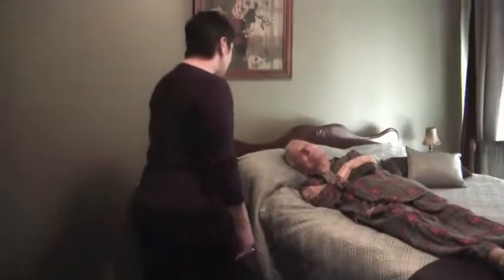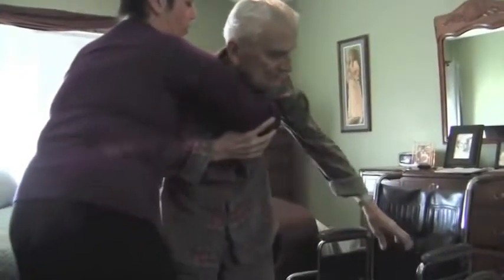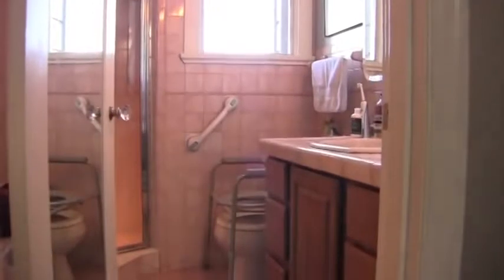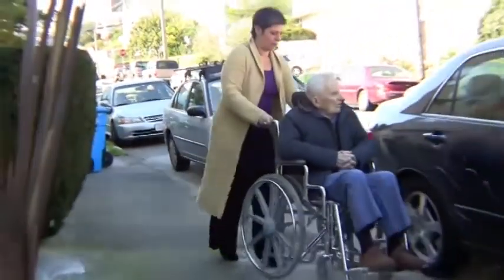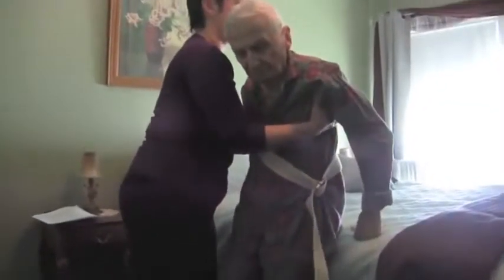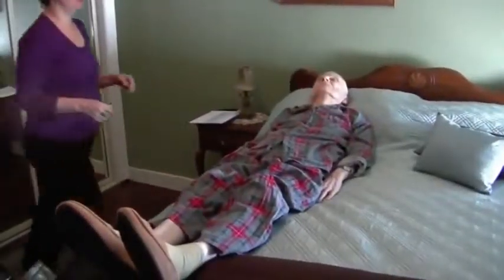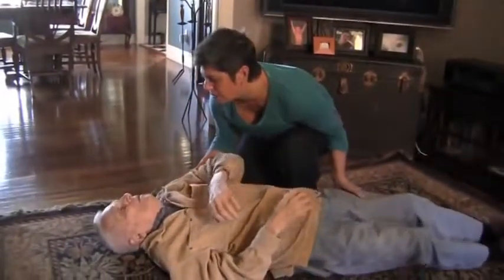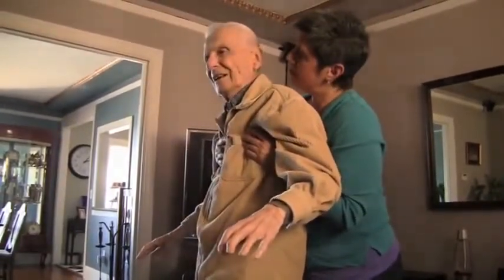Ch 1 Transfer Skills Caregiver College Video Series